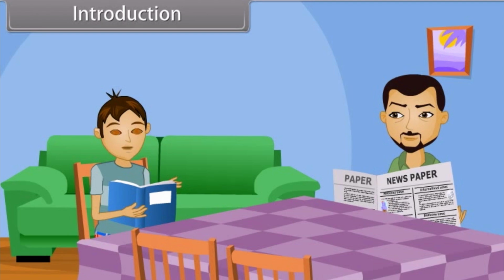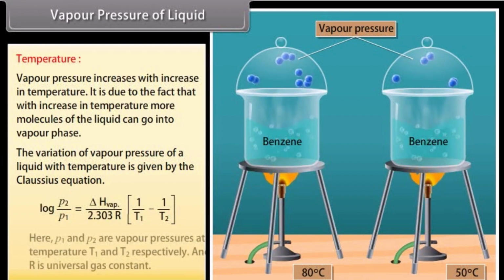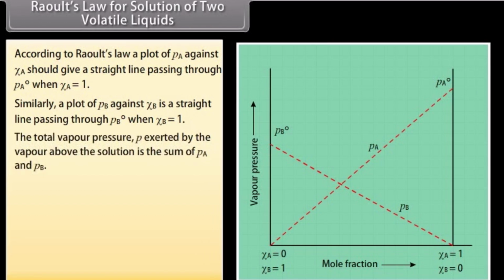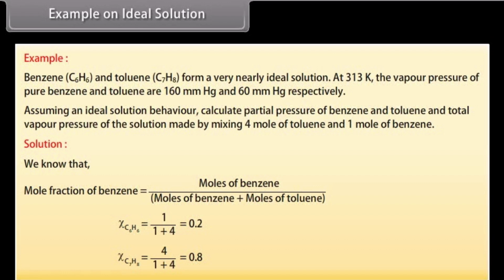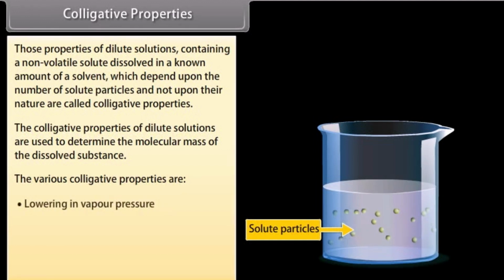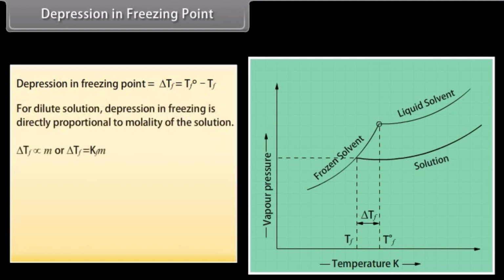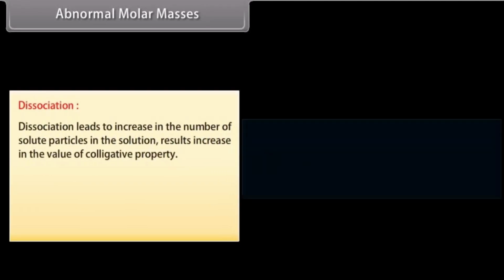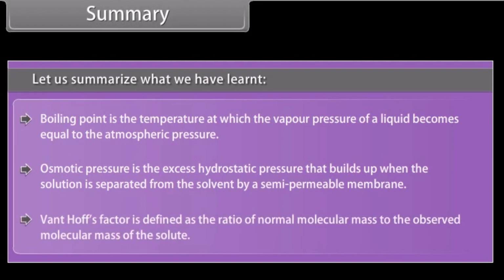📘 Class 12 Chemistry – Solutions Part II | Colligative Properties & Abnormal Molar Masses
In this video (Part II of the Solutions chapter), we explain colligative properties in detail, such as relative lowering of vapour pressure, elevation of boiling point, depression of freezing point, and osmotic pressure.

These concepts are vital for both conceptual clarity and numerical problem-solving, especially in competitive exams like JEE and NEET.

📌 Topics Covered in This Video:
🔹 1. Colligative Properties (Based on Number of Solute Particles)

🔹 2. Van’t Hoff Factor (i)

Association and dissociation of solutes

Correction of molar mass (Abnormal molar mass)

🔹 3. Formulas & Numerical Tricks

Key derivations

Shortcut methods for competitive exams

🔹 4. Important Graphs & Diagrams

Pressure vs temperature

Freezing point and boiling point curves

🧪 Focused on concept clarity + numerical accuracy

📚 All CBSE + NEET + JEE examples explained

🧠 Tips to avoid common calculation mistakes

🎯 High-weightage topic in board exams

👍 LIKE this video if colligative properties are clearer now

💬 Still confused about Van’t Hoff factor or freezing point depression? Drop your doubts in the comments!